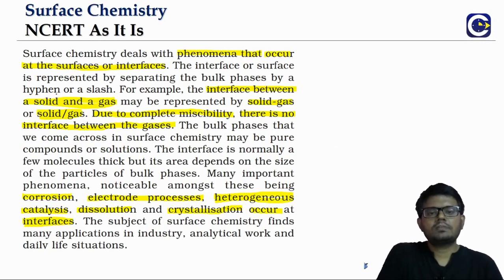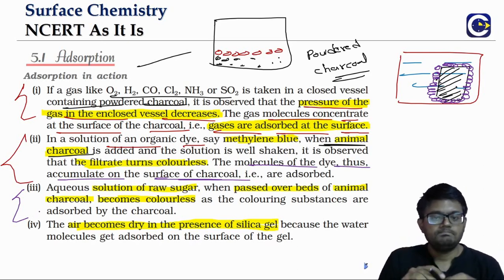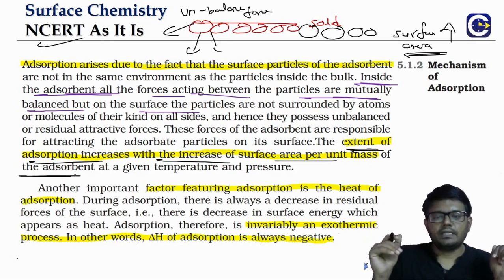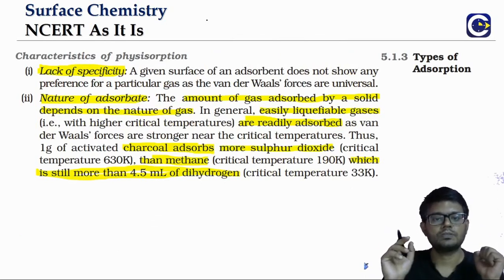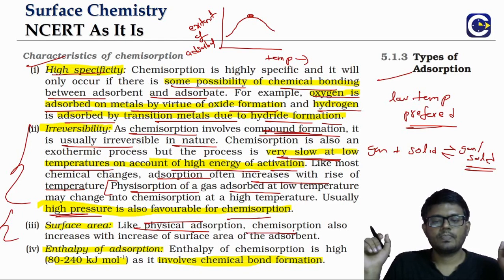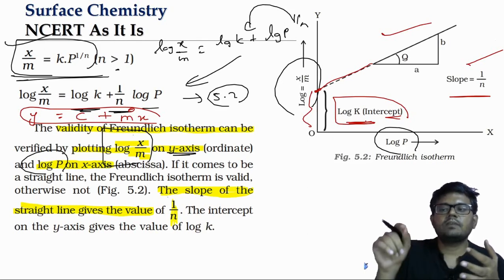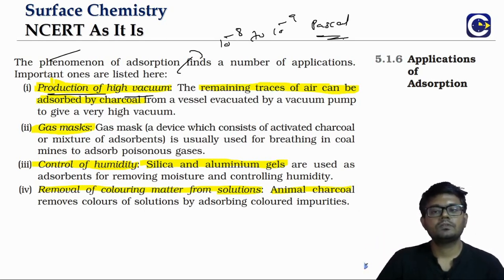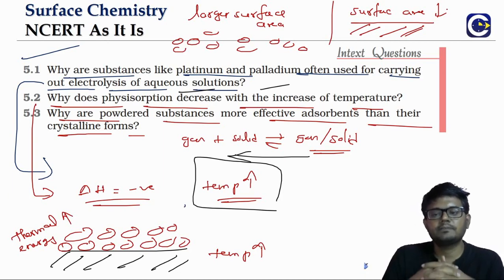NCERT As It Is-Surface Chemistry-Part 1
In this video, we will cover the NCERT textbook portion of the surface chemistry (part 1)